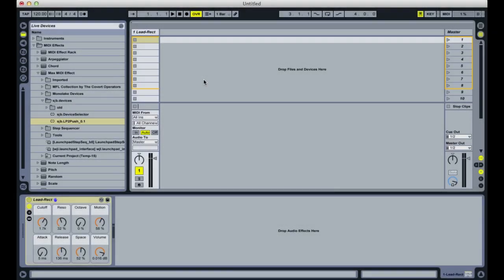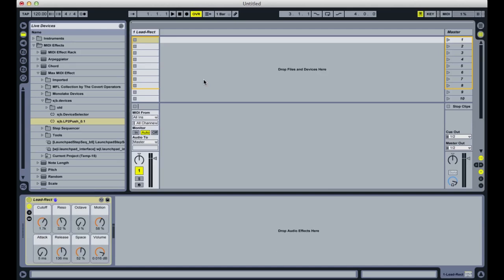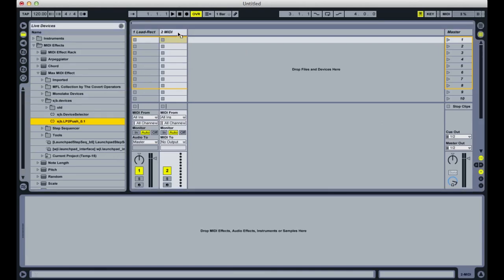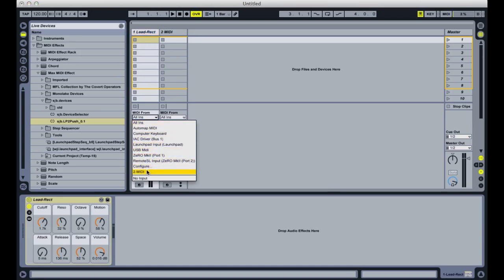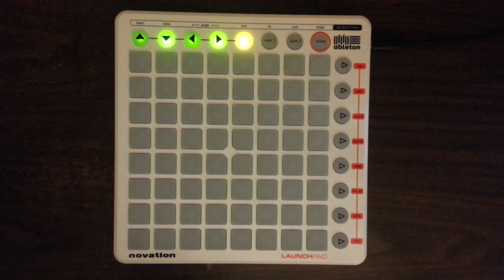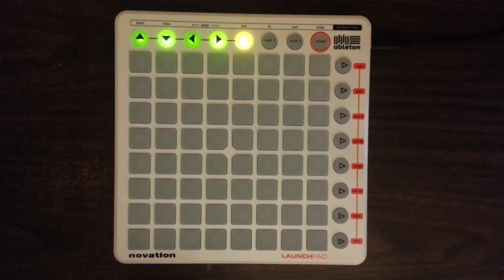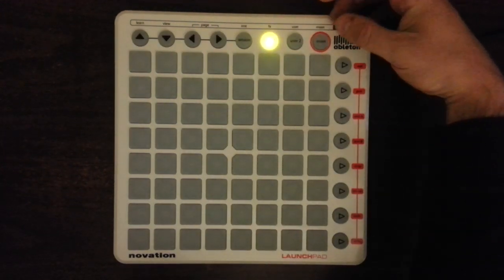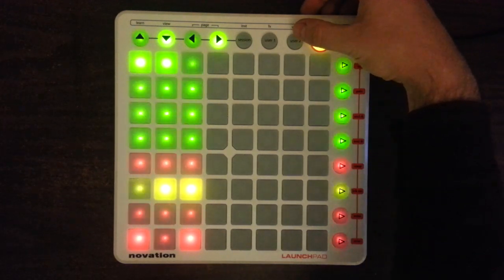LP2Push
LP2Push is a Max for Live MIDI device that imitates the folded keyboard layout from Ableton's new Push hardware instrument.  While active, it takes over the Launchpad's User 2 mode, turning the 64-button grid into a keyboard instrument.